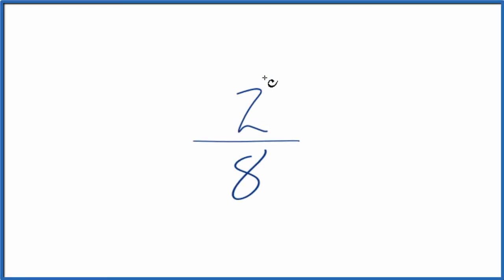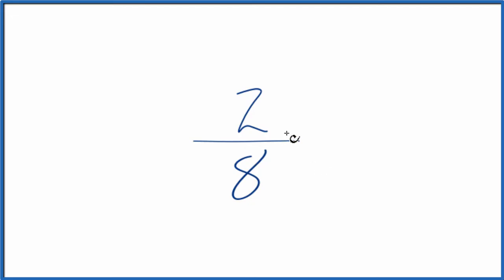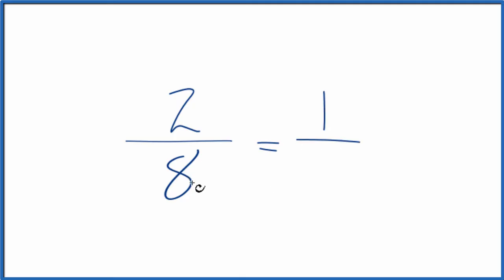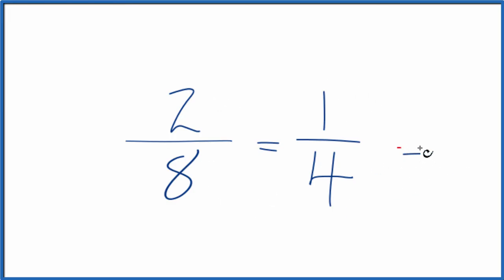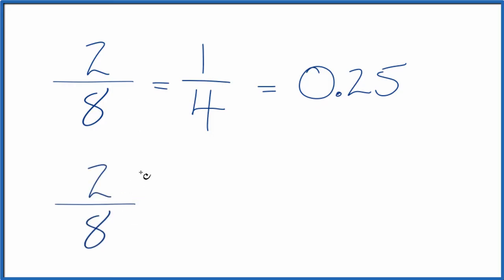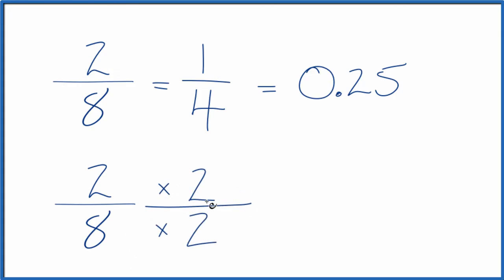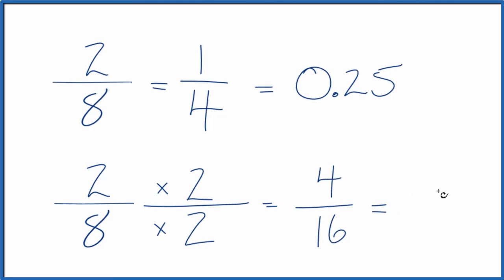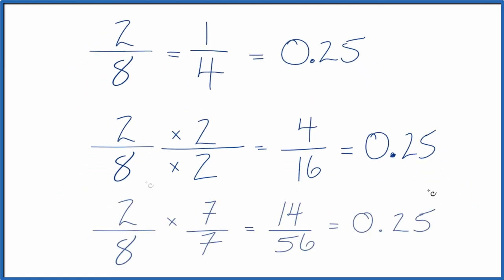How to Find Equivalent Fractions for 2/8